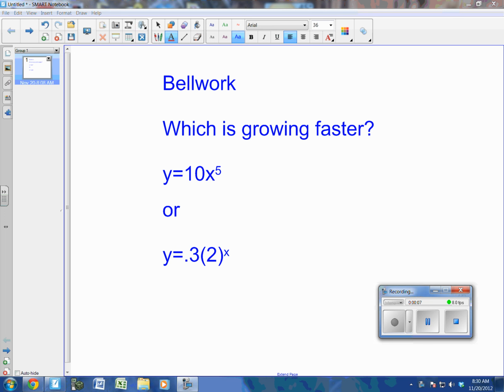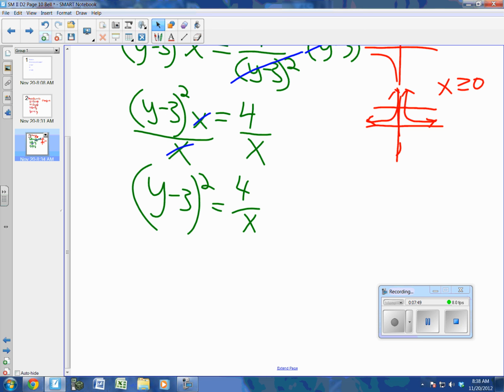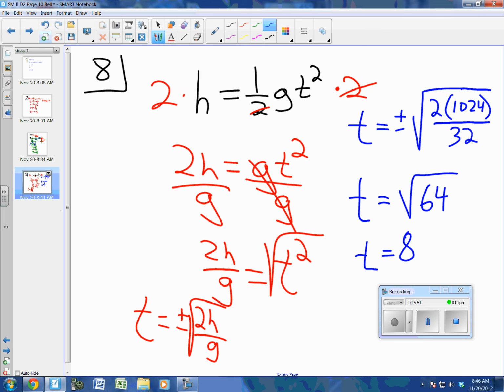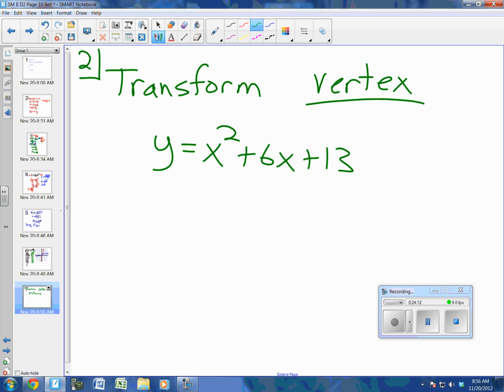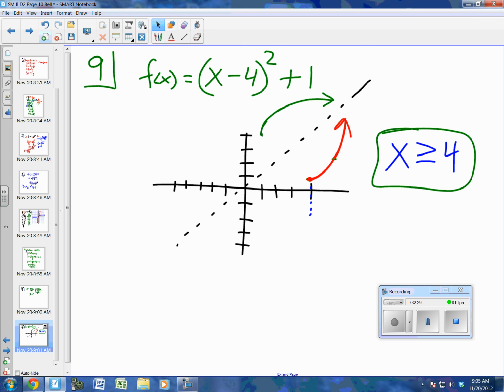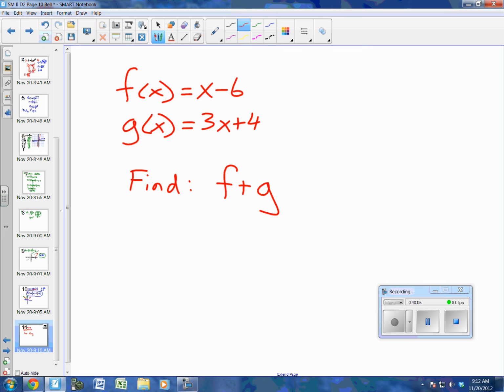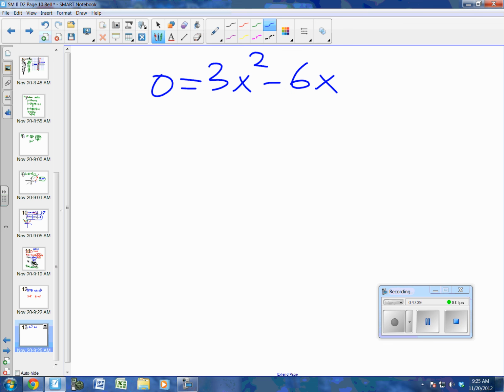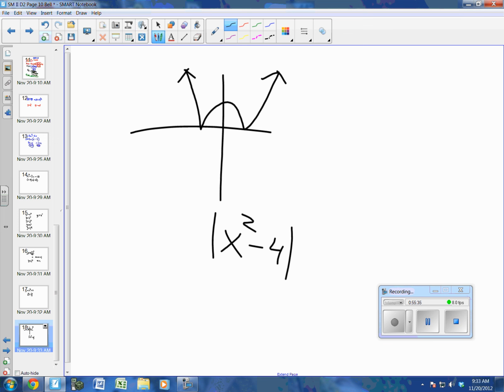Honors vid 11 20 12